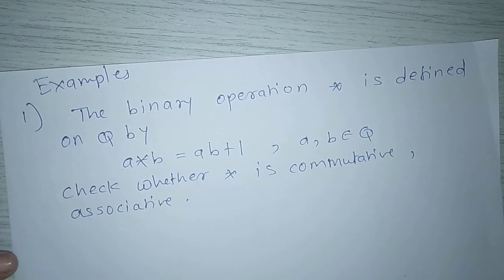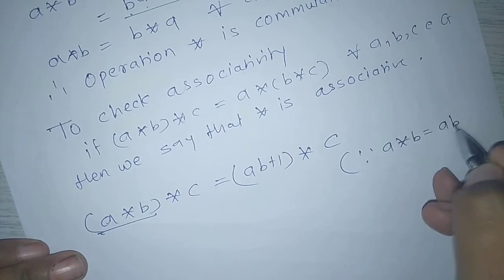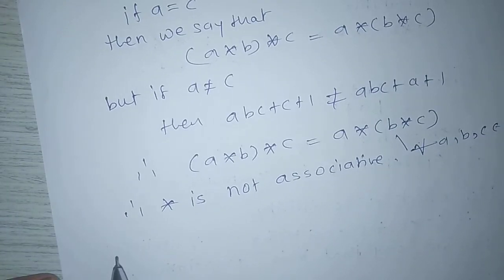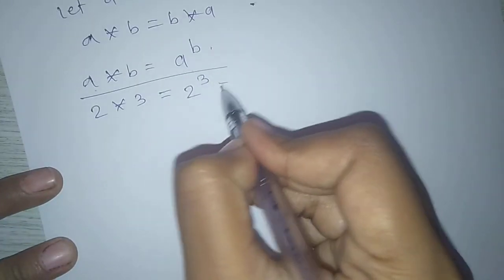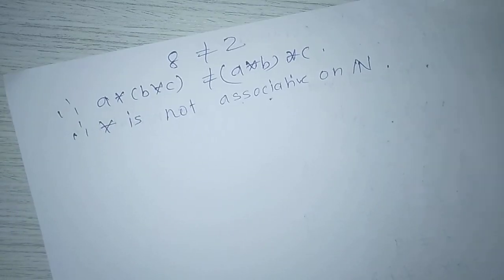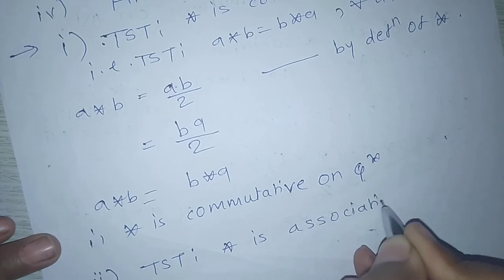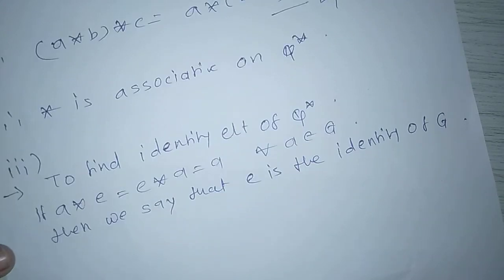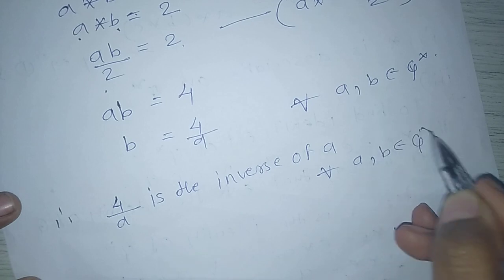S. Y. B. SC. (COMPUTER SCIENCE) Paper I - Groups & Coding Theory, Chapter 2- Groups( Part 3)